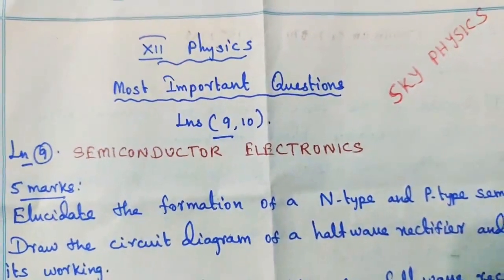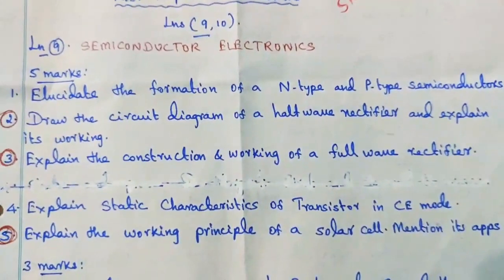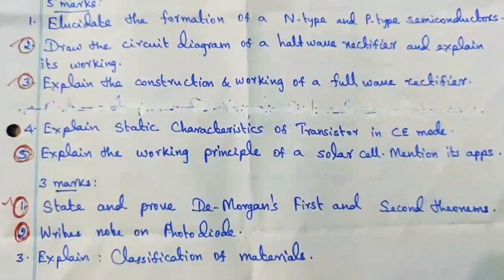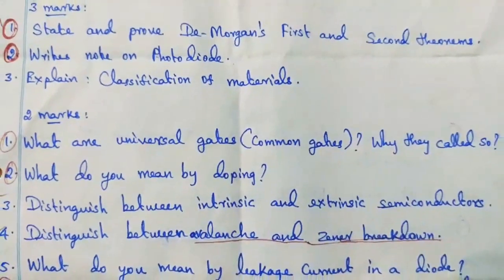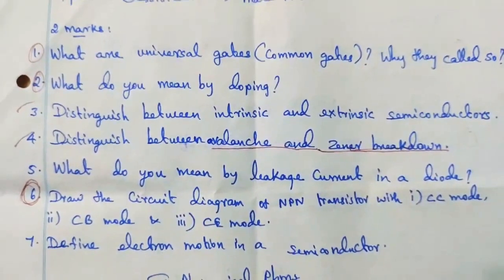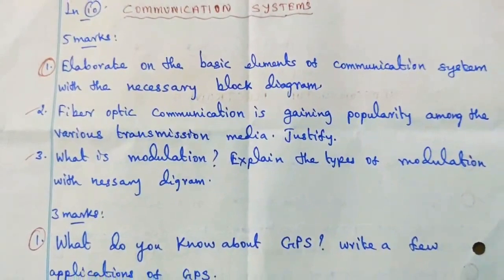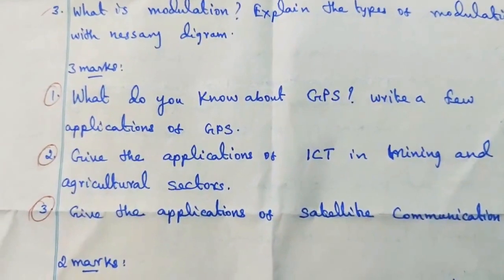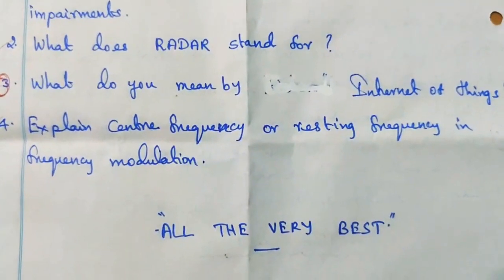Most important questions|| 5marks,3marks,2marks || Lns 9,10 || STD 12 physics||Tamil